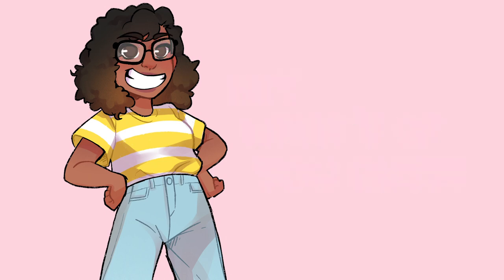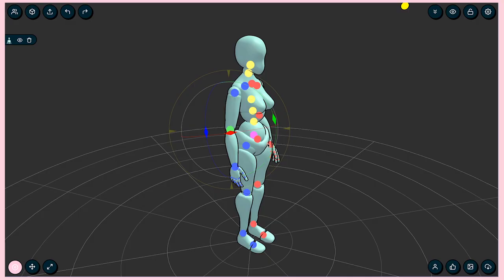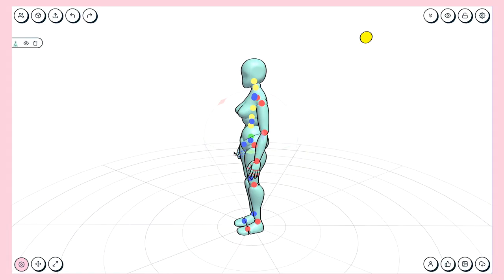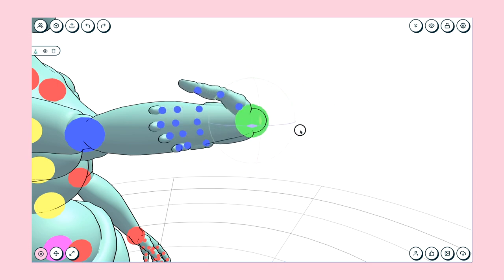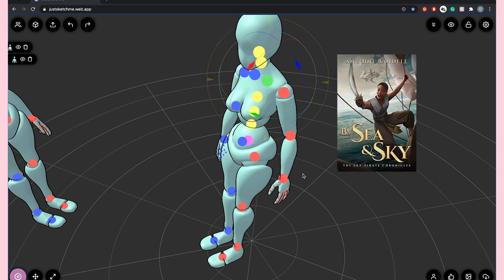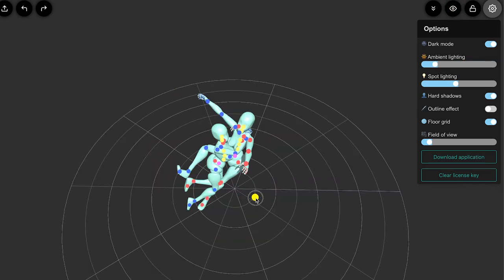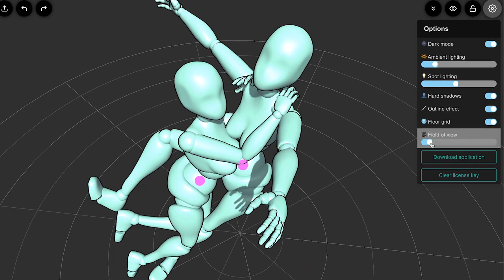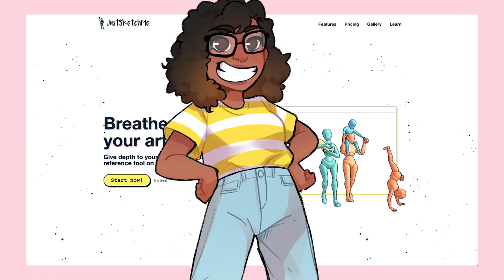JustSketch.Me Tutorial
WOW! I'm so excited JustSketchMe asked me to make this video because I've been using their webapp for a couple years now.

-CREDITS-

INTRO ANIMATION:
—The.Mochi—